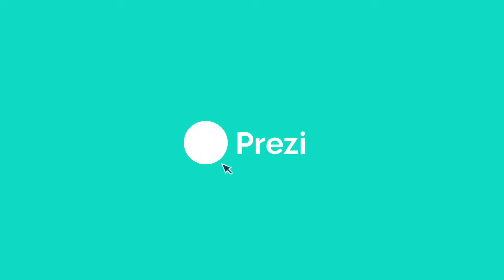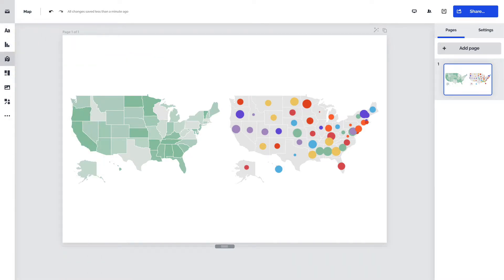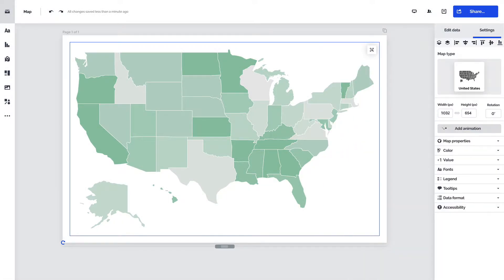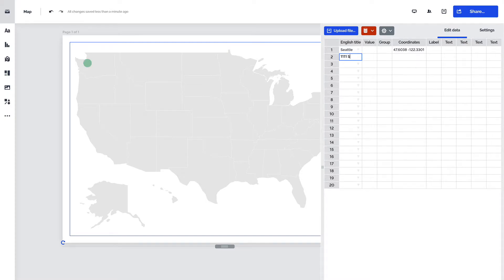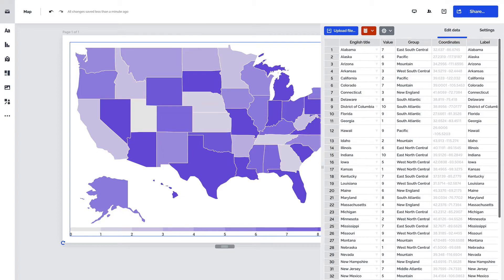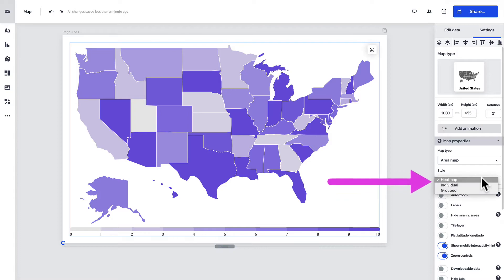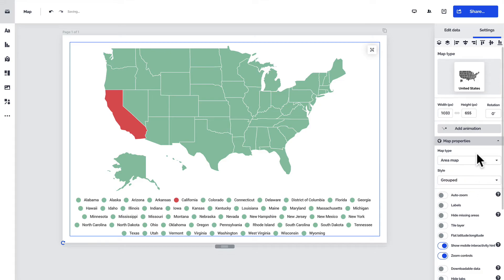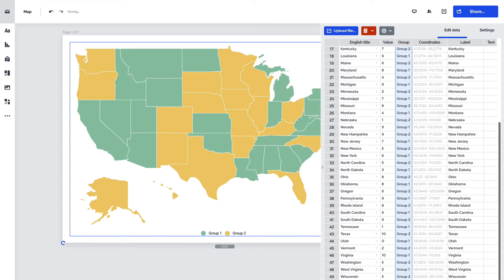Map types and styles available in Infographics (Prezi Design)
Infographics (Prezi Design) offers several types and styles of maps for visualizing your data. Watch the tutorial to see which map suits your use case the best and try adding your own data